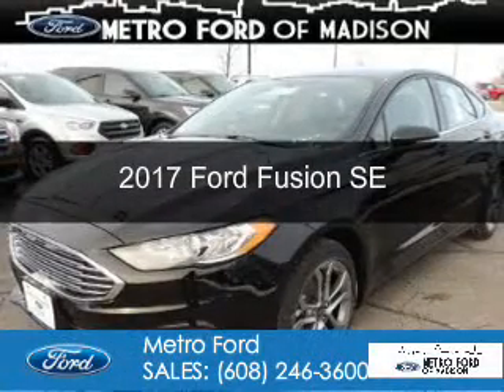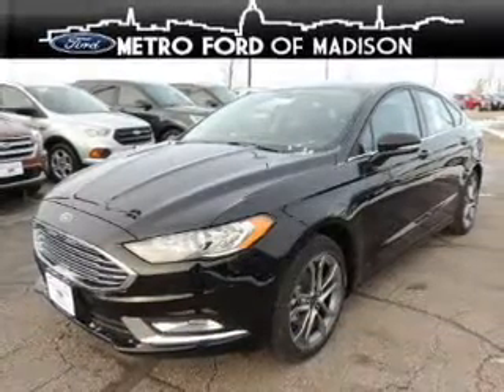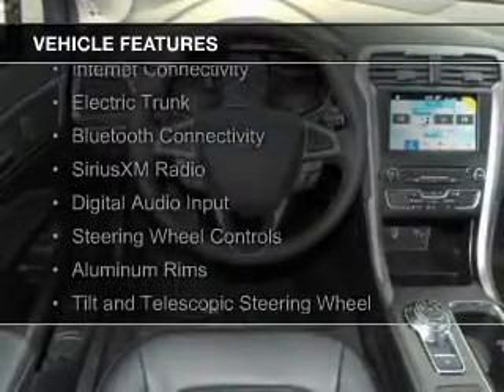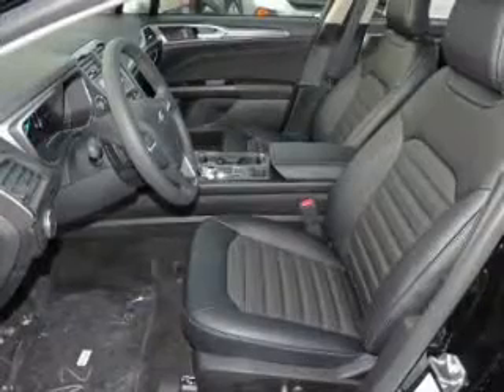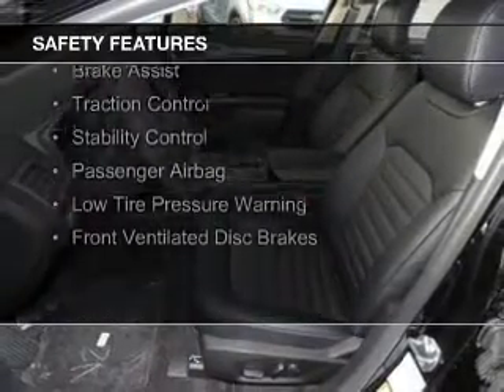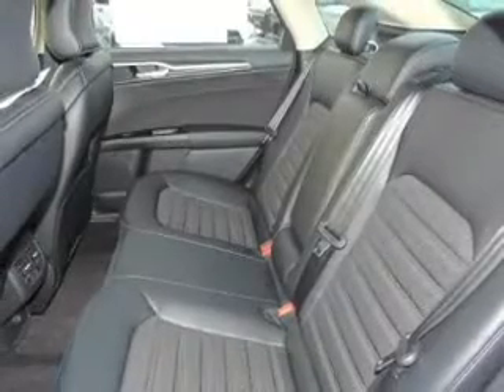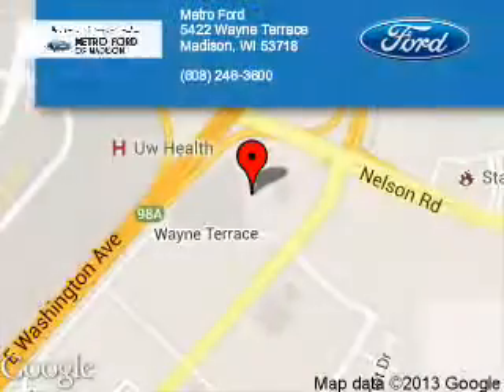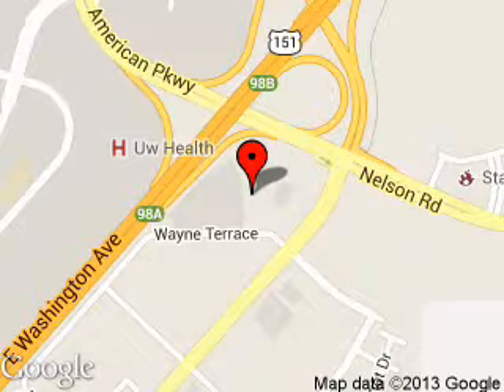2017 Ford Fusion - Madison WI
Phone:
Year: 2017
Make: Ford
Model: Fusion
Trim: SE
Engine: 2.0 liter inline 4 cylinder 16 valve
Transmission: 6-Speed Automatic
Color: Shadow Black
Mileage: 3
Address:
5422 Wayne Terrace